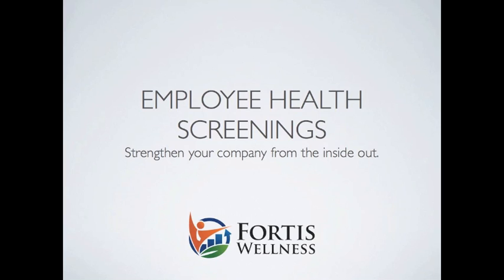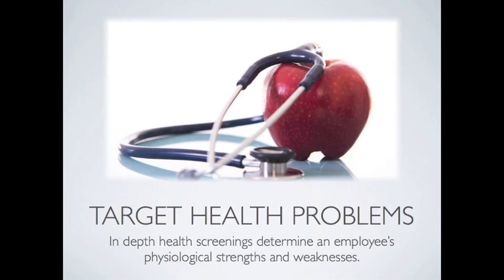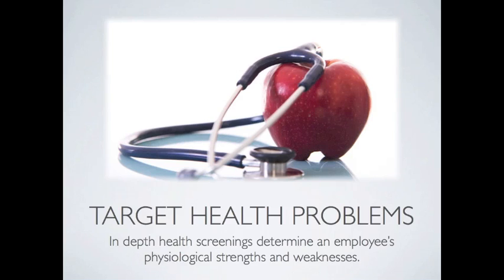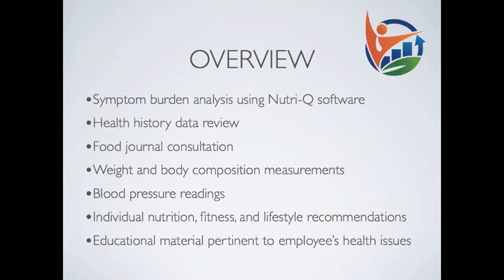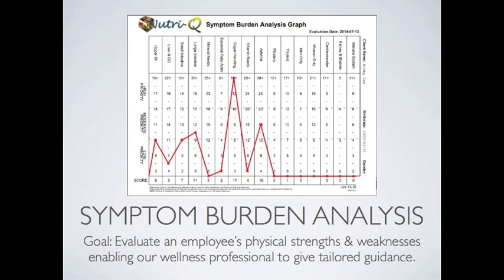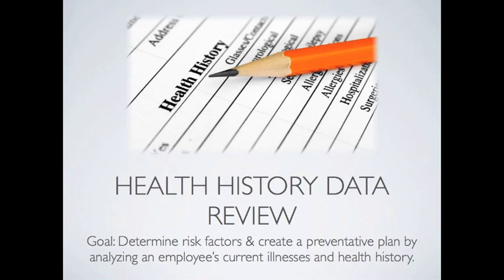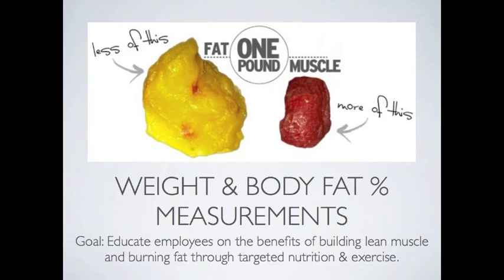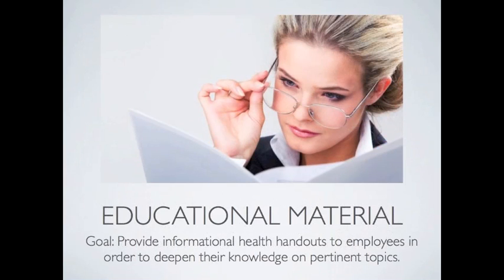Fortis Wellness' Health Screenings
Individual health screenings are conducted by a Nutritional Therapist Practitioner (NTP) to determine an employee's physiological strengths and weaknesses.

The health screening program will entail the following elements:
-Symptom burden analysis using Nutri-Q software
-Health history data review
-Food journal consultation
-Weight and body composition measurements
-Blood pressure readings
-Individual nutrition, fitness, and lifestyle recommendations
-Educational material pertinent to an employee's health issues

For more information on Fortis Wellness' instructor led employee wellness programs, please go